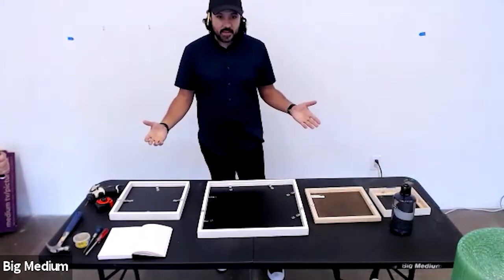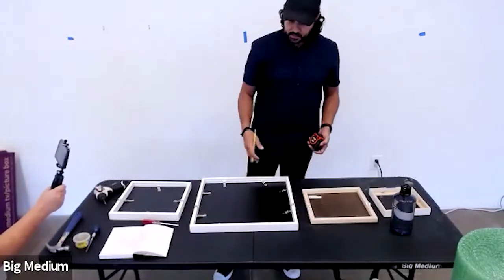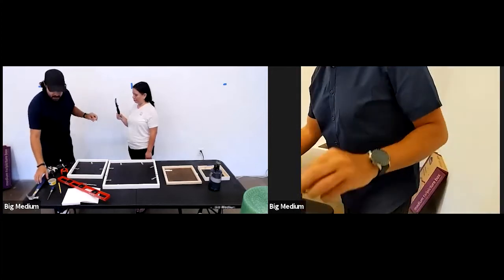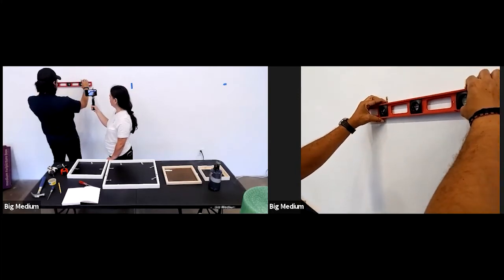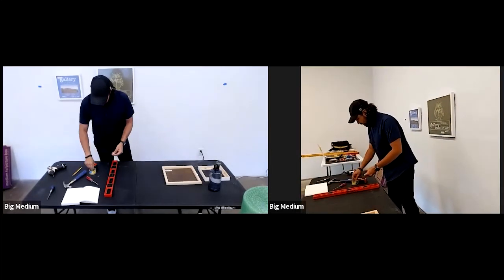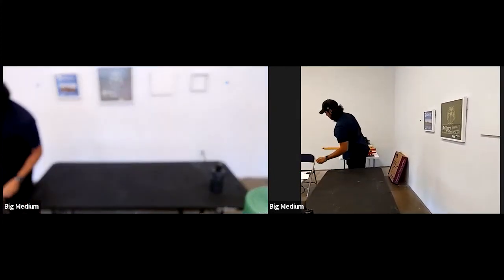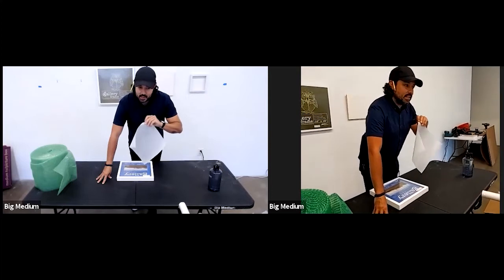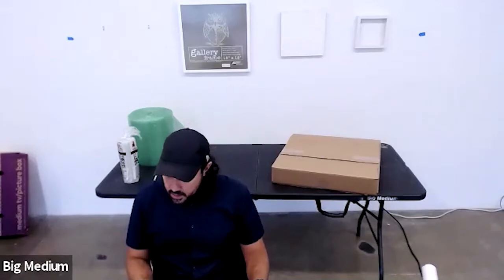How to install and pack your artwork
Creative Standard Workshop: How to Install and Pack your Artwork, will be hosted by artist and Big Medium's Program Coordinator, Andrew Anderson. This workshop will lead artists in best practices on protecting and exhibiting their work in preparation for this year's Austin Studio tour.
Andrew Anderson was born in Mexico City to an American father, a Panamanian mother, and raised in Katy, TX. Andrew earned a Bachelor of Fine Arts with an emphasis in painting from The University of Texas. He is now a practicing artist in Austin focused on investigating reductive aesthetics.